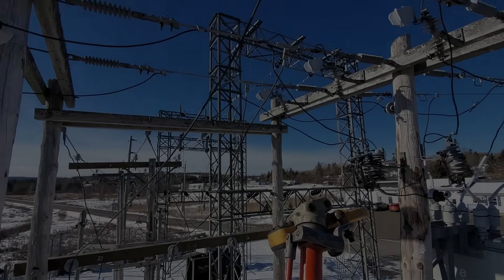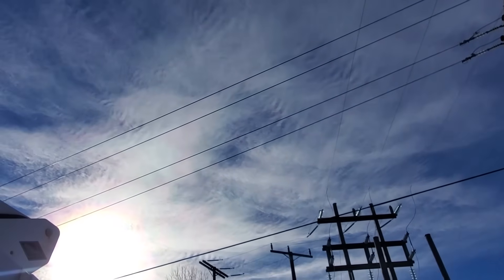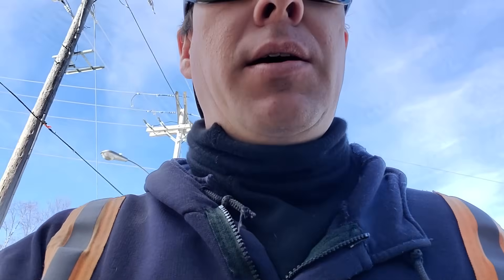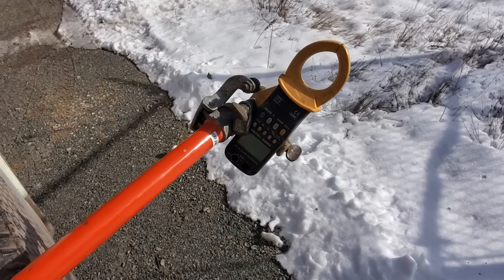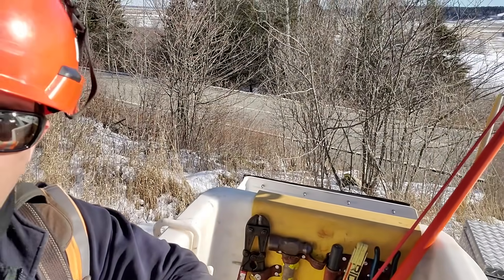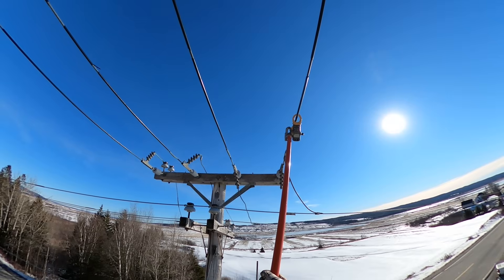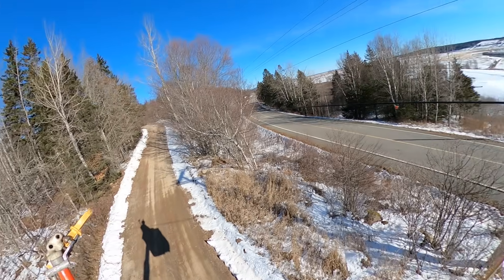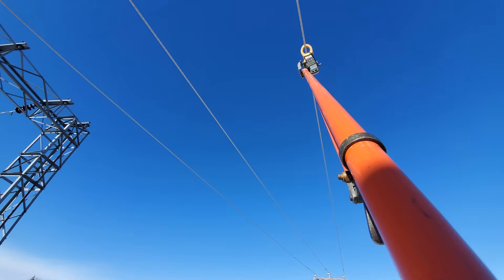Amp check on Powerlines - Load balancing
Hey Everyone!
Its been a crazy winter! Why??? - We've had more rain then snow so far! 😲🌦 Anyhow, finally got some cold weather today and did some amp checks at our rural substations. Still wasn't very much load on the lines considering the amount of homes!
I've had a few comments in the past about my ammeter... I can a assure you all its very safe and using it in this manner is an approved method within our company. That doesn't mean there aren't better products out there tho!
😁🍻 Cheers everyone and be safe out there!